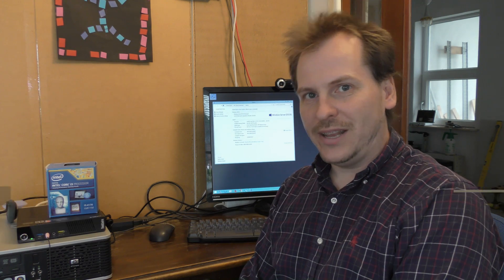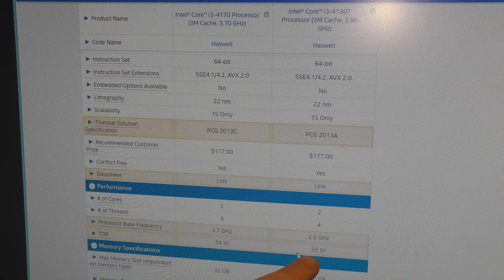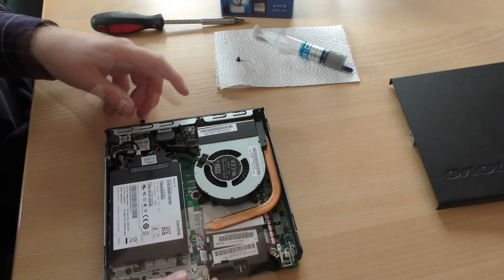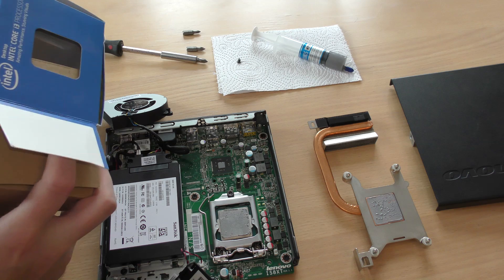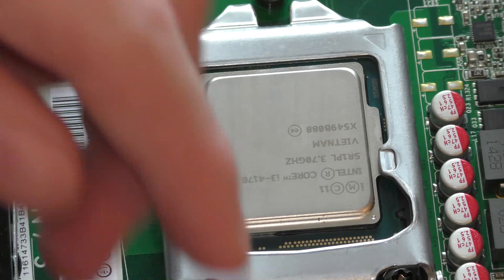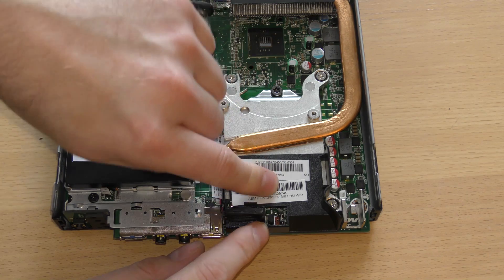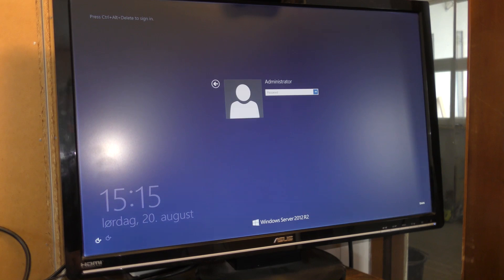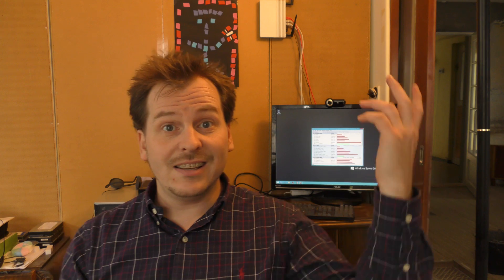Lenovo M93 Upgrade CPU - Now 3.7GHz in the Tiny! - 398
I am a big fan of IBM and now Lenovo Servers. And I also enjoy their Laptops and now I also have this Lenovo ThinkCentre M93 Tiny Desktop. But I also have a faster CPU, a Intel i3 4170 that I in this video puts in the tiny Lenovo.

Link to Lenovo ThinkCentre M93
Link to Intel Core i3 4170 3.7Hz
Link to Thermal Paste

Chipset:
Intel Q87 chipset for ThinkCentre M93/M93p

Memory:
Supports upto 16GB memory
Module Spec : PC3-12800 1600MHz DDR3L SODIMM 2GB/4GB/8GB
DIMM Slots : 2 SODIMM sockets
Type : SODIMM DDR3L

Audio:
Integrated Audio (ALC283)

Communication:
Ethernet controller : Intel L217LM Clarkville
Gigabit Ethernet Card(Bitland 88E8070@1000M PCIE ASF NIC FH(R )
PCI-E 1X Wifi Card (BCM43227)
PCI-E 1X Wifi Card Kit (Jackson Peak 1)
PCI-E 1X Wifi Card (Jackson Peak II w/Bluetooth)
PCI-E 1X Wifi Card Kit (Canyon Peak)
PCI-E 1X Wifi Card Kit (Wilkins Peak 2)
Wi-Di Box

Expansion:
  Front
    Two High Speed USB 3.0
    One Microphone
    One Headphone
  Back
    One Special High Speed USB 3.0 for ODD box
    One integrated VGA port
    One integrated Display port
    One RJ45
    Optional serial port : By optional cable
    Optional USB 2.0 : By optional cable
    Optional DP : By optional cable

Slots:
One half size mini-PCIe slot (only supports WIFI card)

Power:
Advanced Configuration and Power Interface (ACPI) support
PPN.Tiny PC 65W adapter